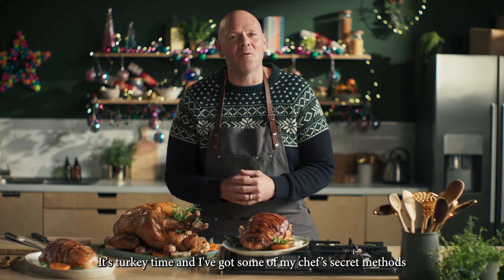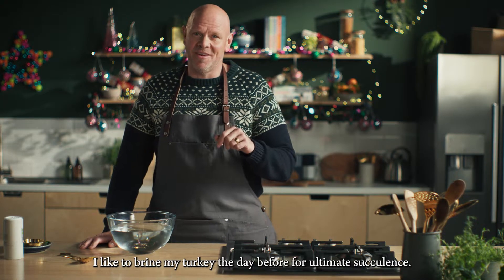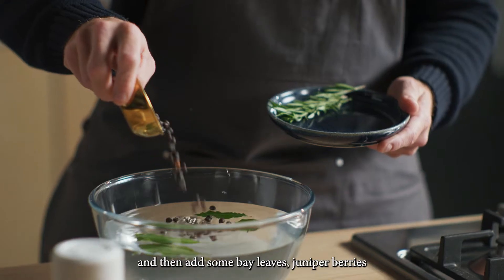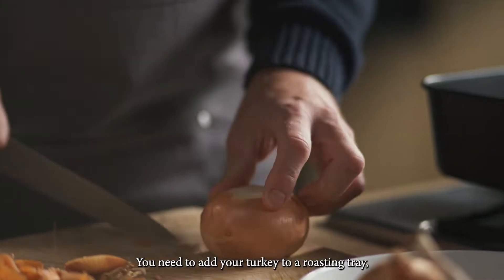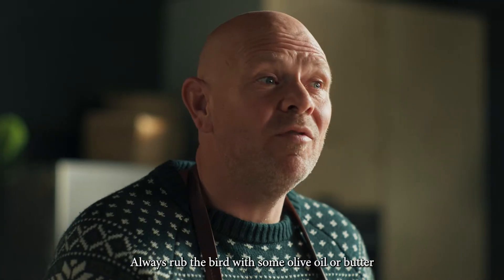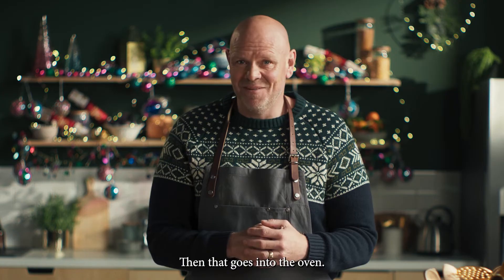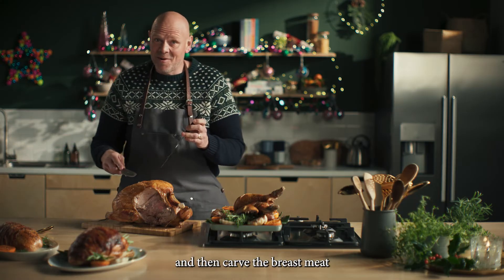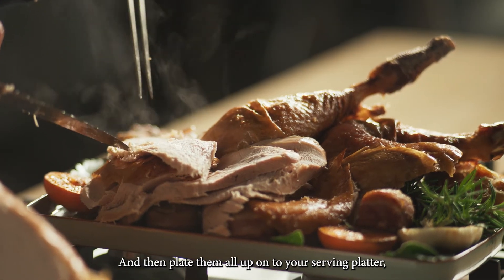Tom Kerridge's Roast Turkey | M&S FOOD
Join Tom Kerridge as he cooks us through his ULTIMATE Christmas Roast Turkey!